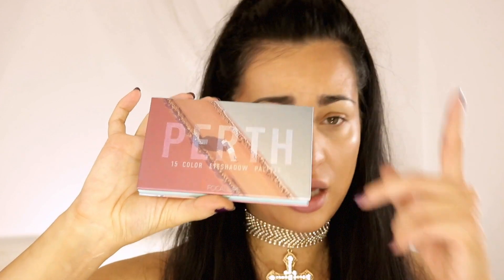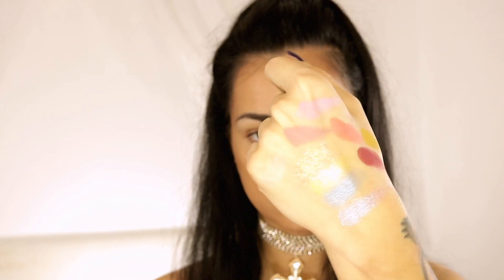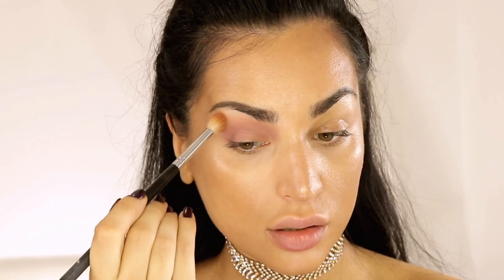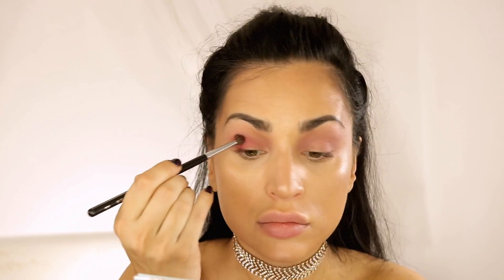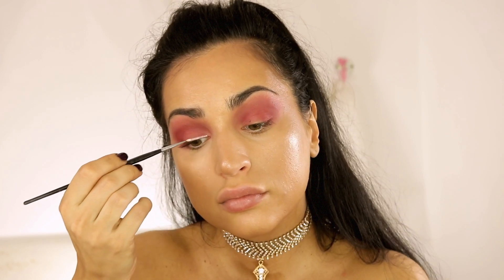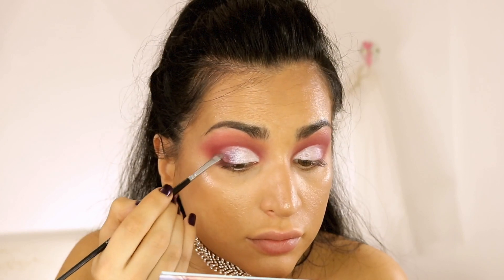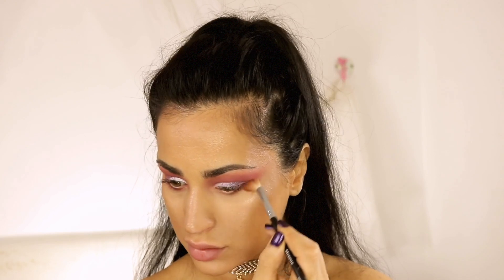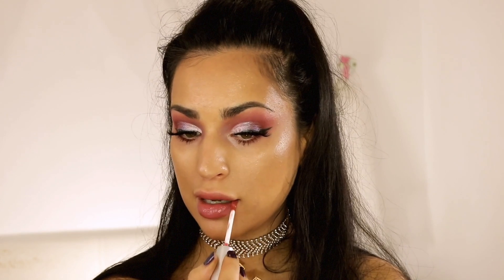Focallure Beauty review I Ena Friedrich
FOCALLURE MAKEUP REVIEW
FOCALLURE EYESHADOW PALETTES
PERTH EYESHADOW PALETTE
FREE TIME EYESHADOW PALETTE
FOCALLURE BROW POMADE

Hey guys! In this video I'm doing a review on Focallure makeup.
If you're interested to see if these products work, check this video.

Thank you for supporting me! Feel free to write to me, I appreciate your advice & I love to read suggestions.

Velvet liquid lipstick/ shades 07 Ruddy pink/04 Old rose

*This video is not sponsored, but these products were sent to me. It doesn't effect my review by any means. I've been a huge fan of this brand for a long time, especially when it comes to their brow pomades (you can see me mentioning them in almost every single video).